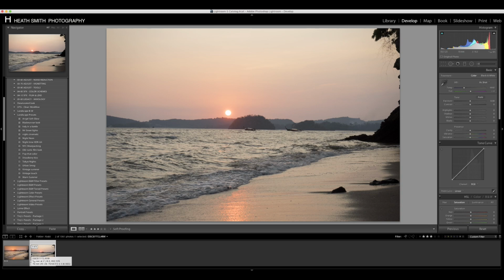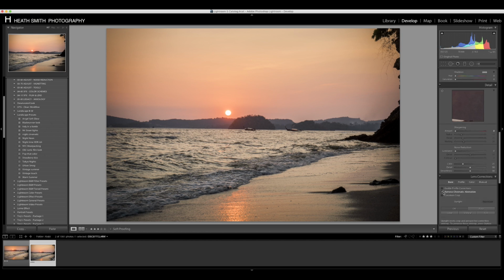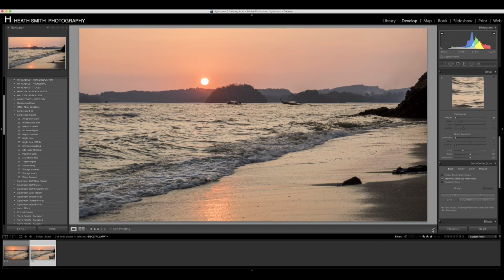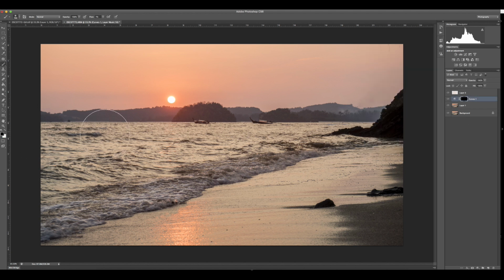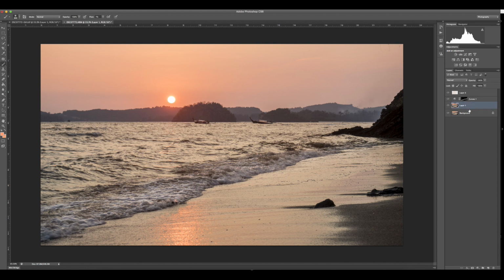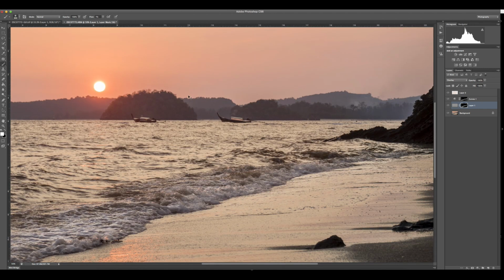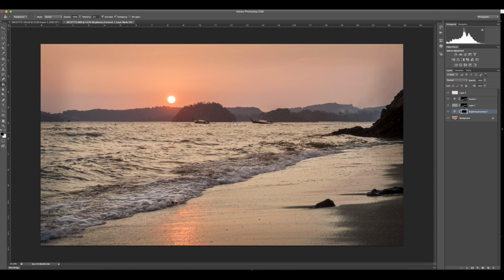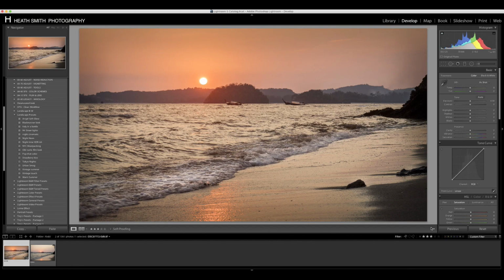How to add a Soft Glow to any image | Krabi Thailand EOTW #3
In this weeks Edit of the Week(EOTW) we go and make a flat image of a Sunset of Krabi Thailand and add the colors back to it along with adding a soft glow to the image in Photoshop. We edited this image first in Lightroom using one of the Free presets that I give away and from there to we take the image to the next level. If you want to get these free presets, just go to my